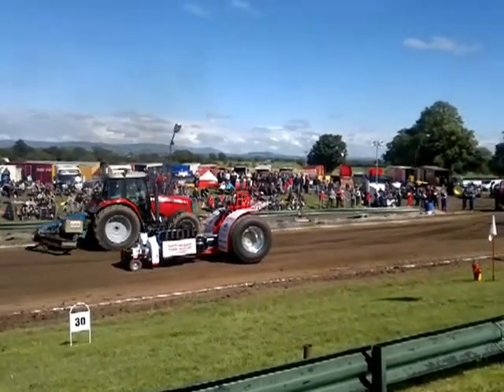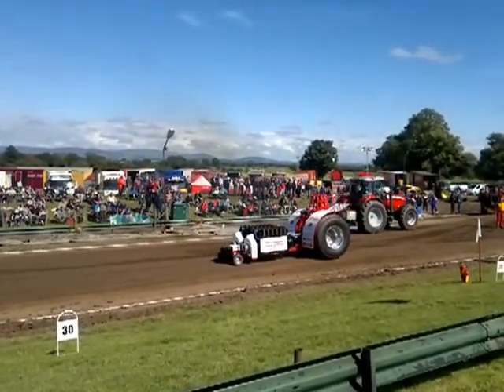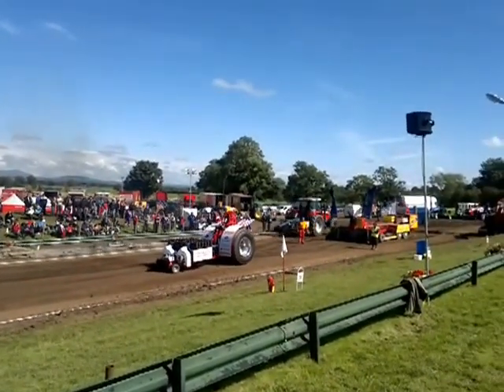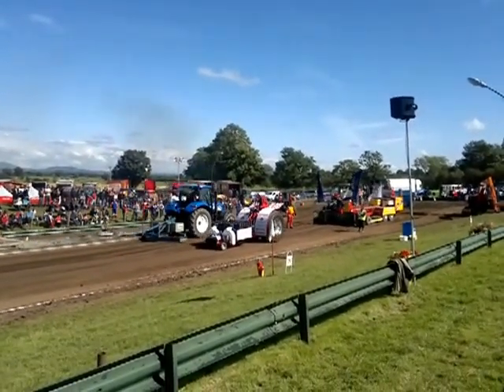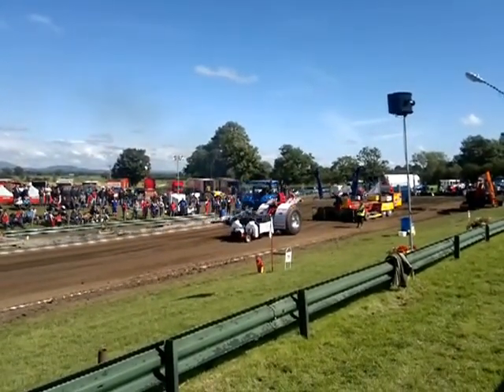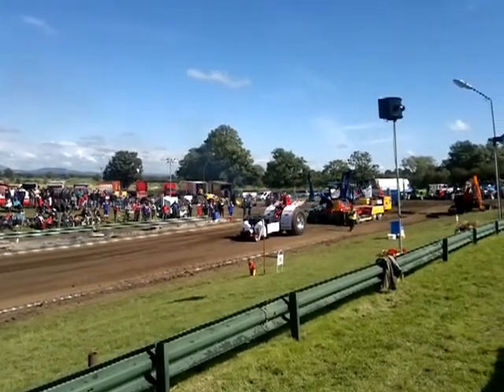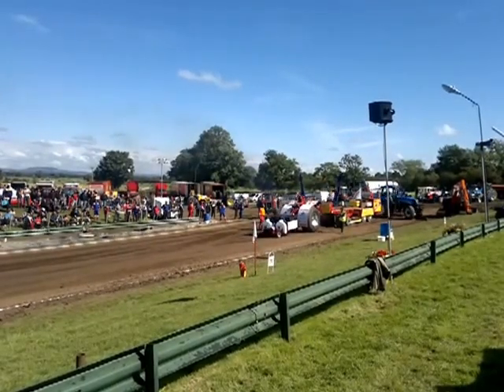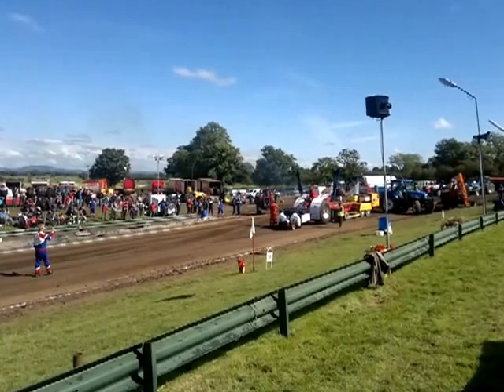tractor pulling great ecclston snoopy 3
josh once again pleasing the home crowds with a fantastic run again well done